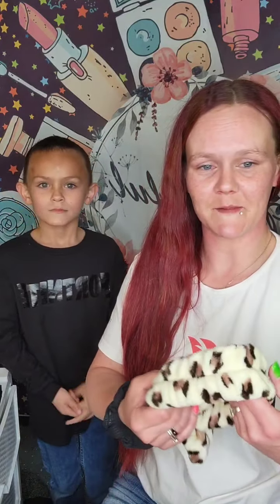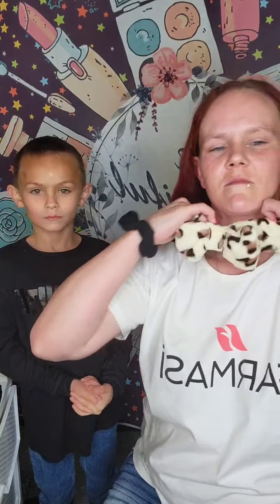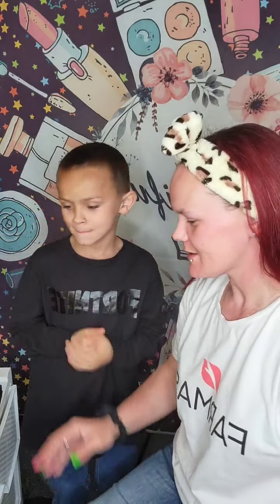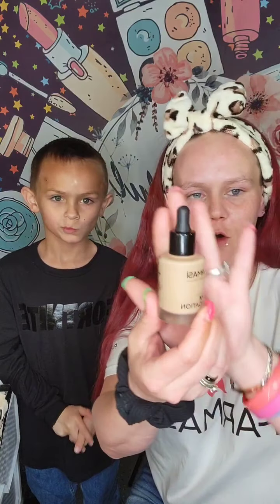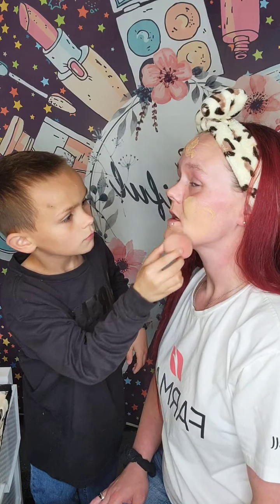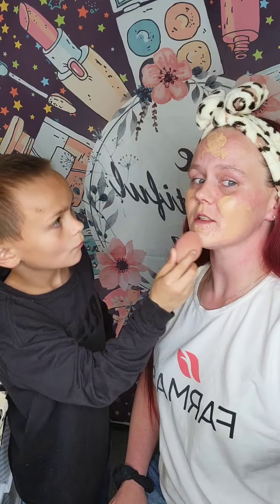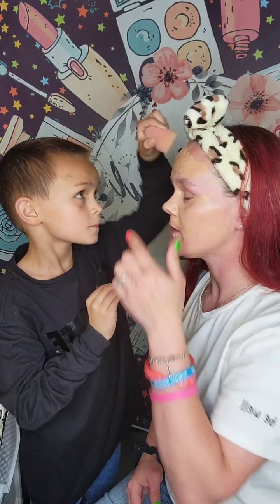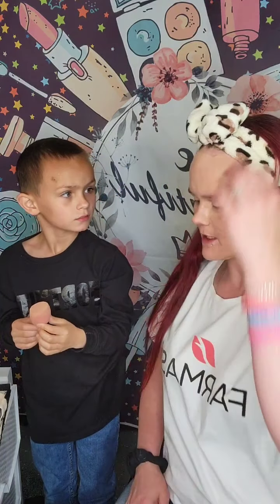my live from Facebook and Instagram